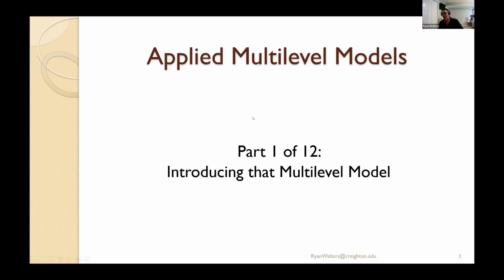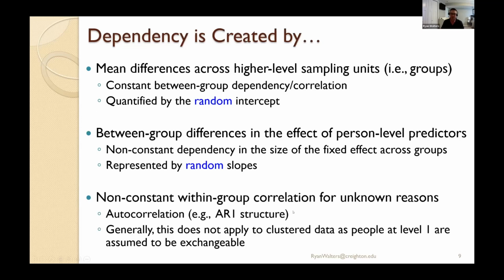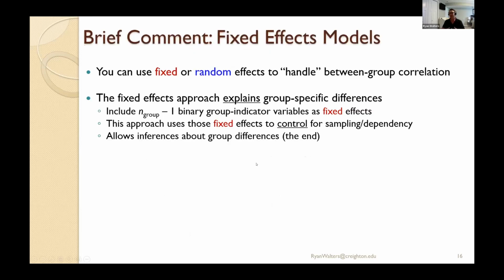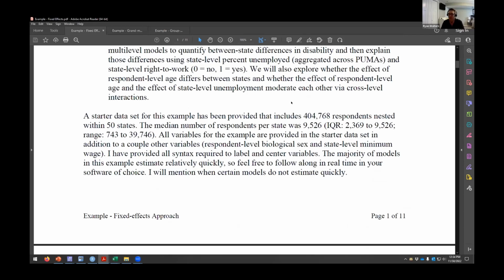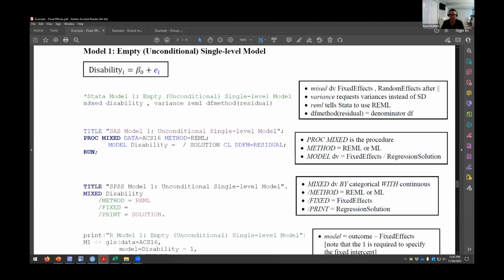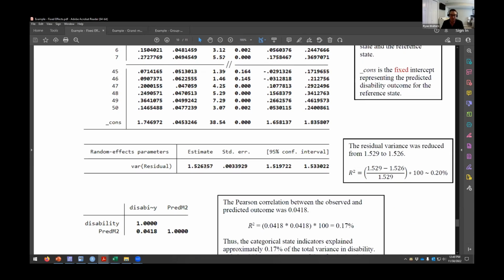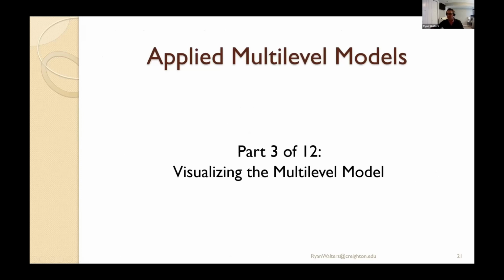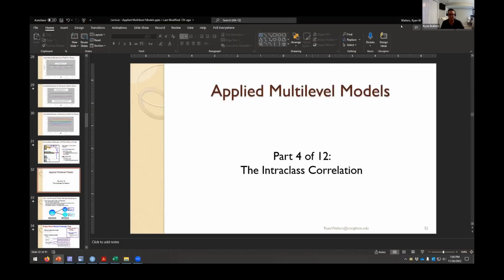Applied Multilevel Models (Nov. 2022) Part 1